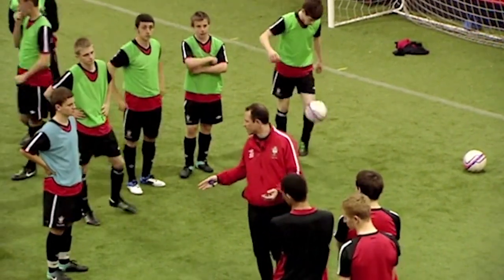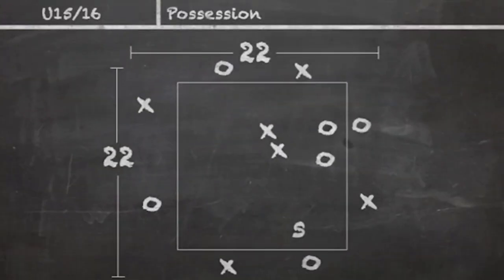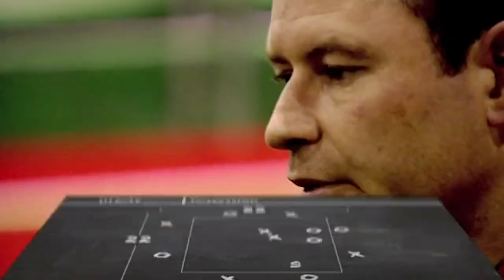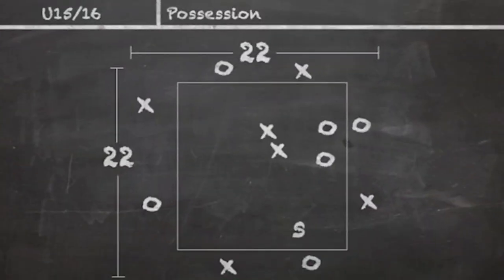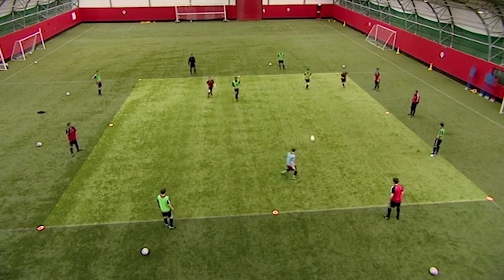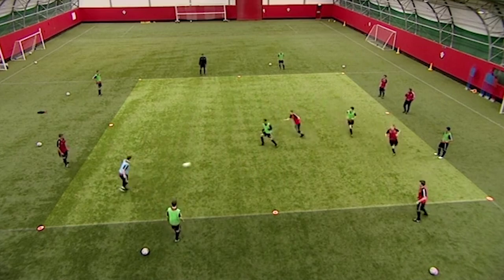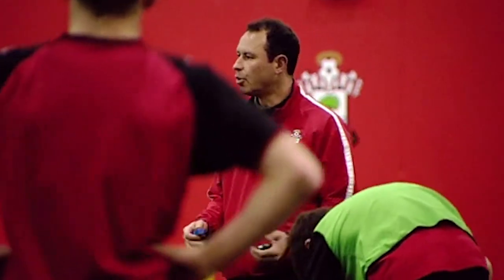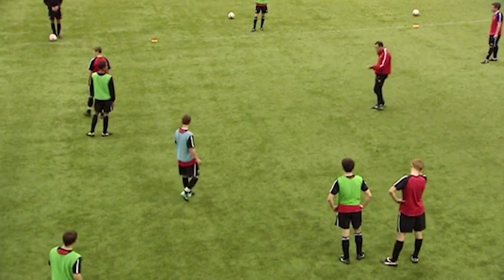Maintaining Possession Skill Practice (9-12) ⚽️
This practice develops quick accurate passing, good movement and communication to maintain possession of the ball.

NEW!